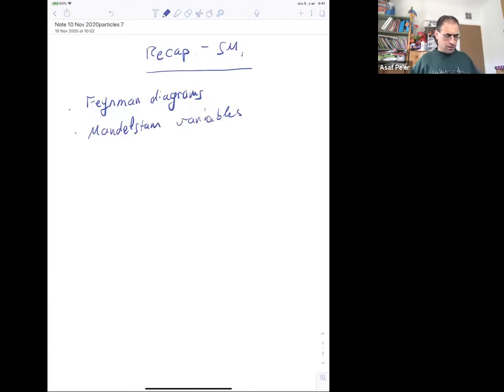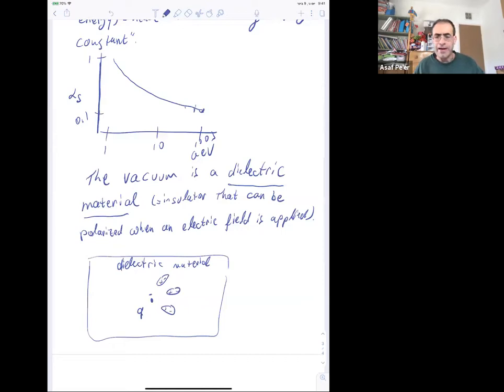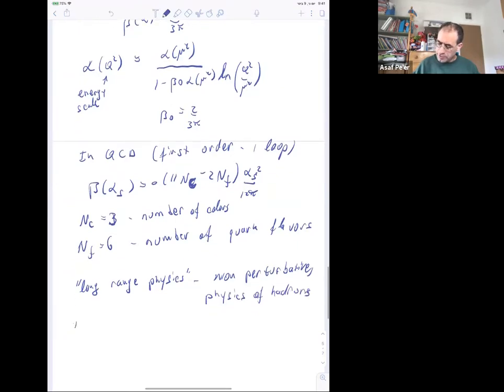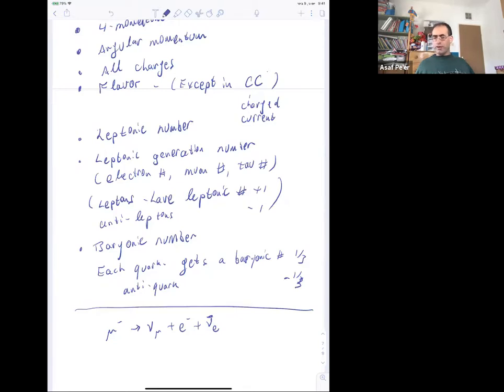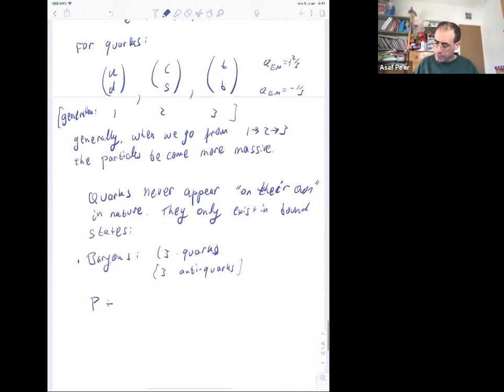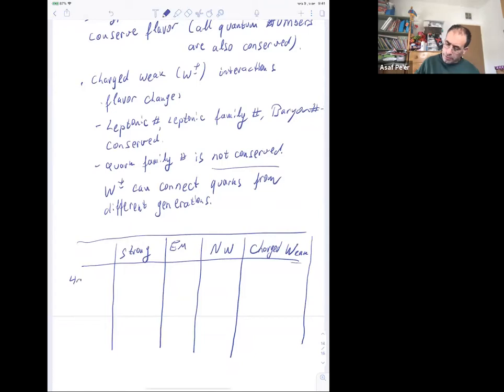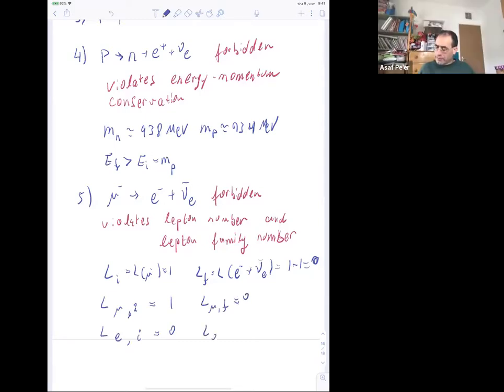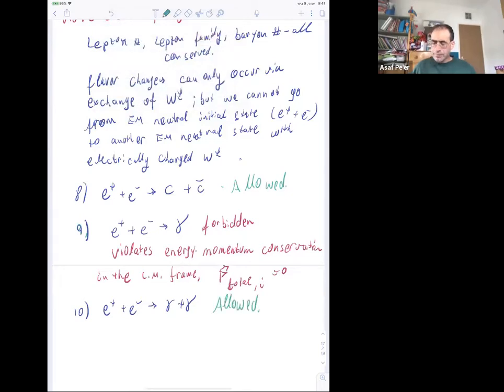18 פיזיקת הגרעין- הרצאה